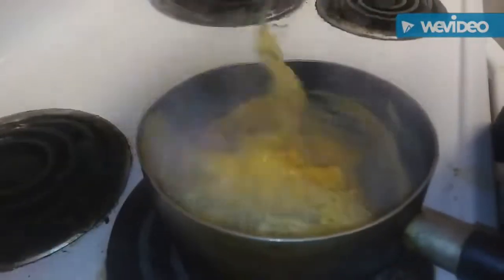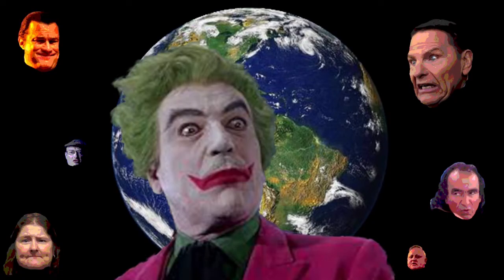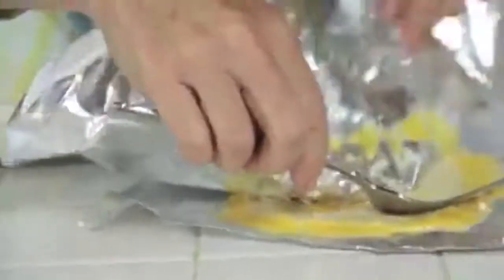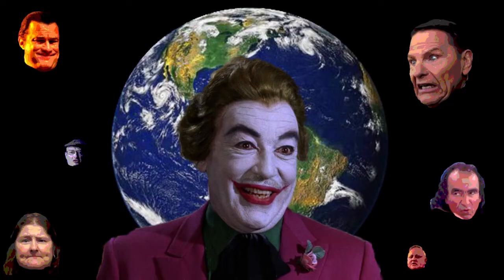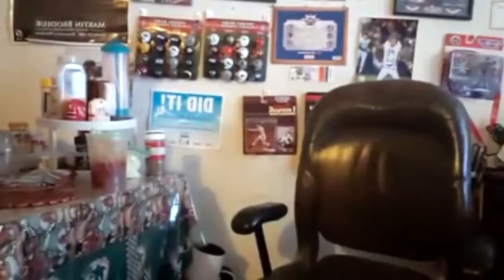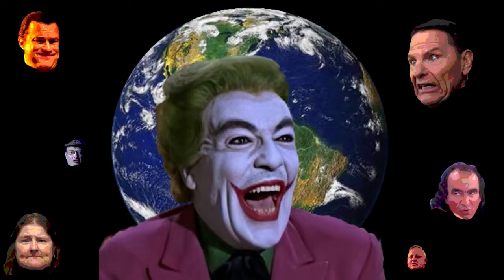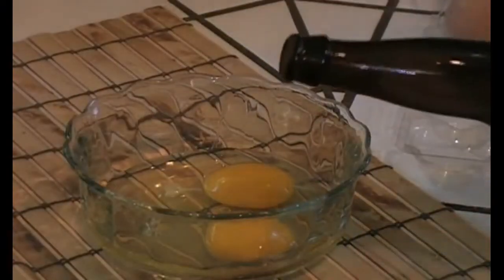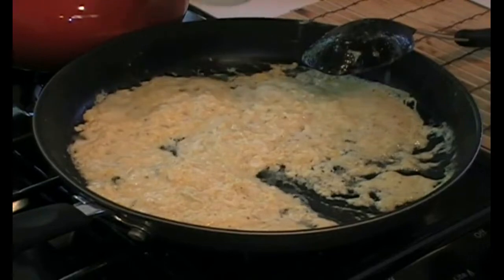it's a cake for children's party's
this time around we look at the weird world of YouTube cooks with paul4608 cooking a castle cake for kids birthday parties and a turkey burger, pasta and meatballs without the pasta or meatballs, cooking with an iron, homemade pizza and beer eggs. they are gross, crazy but lovable chefs. bad cooks cooking bad food can be good 👍